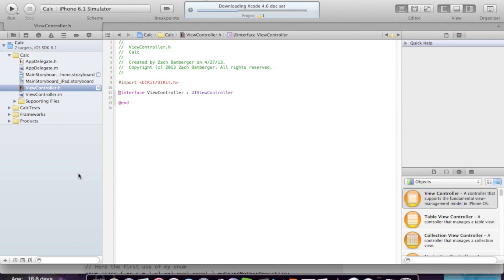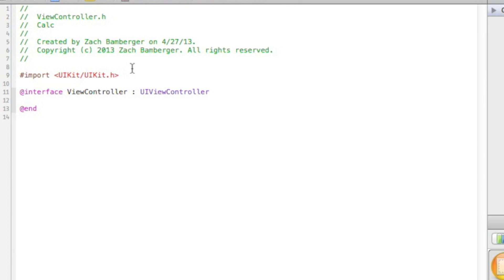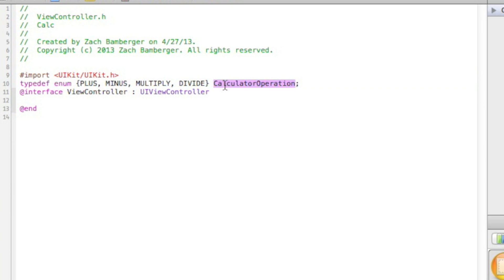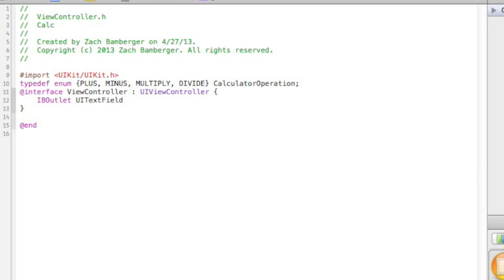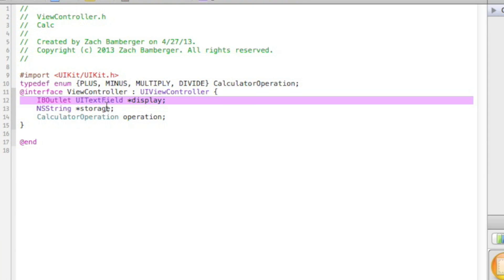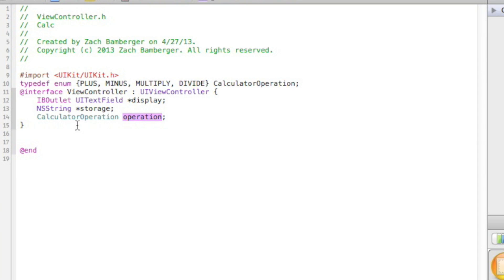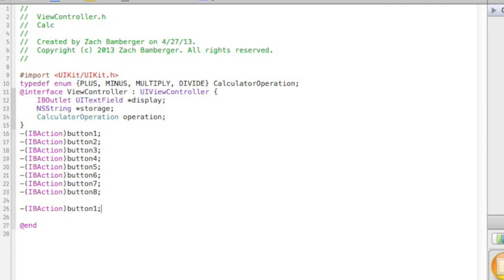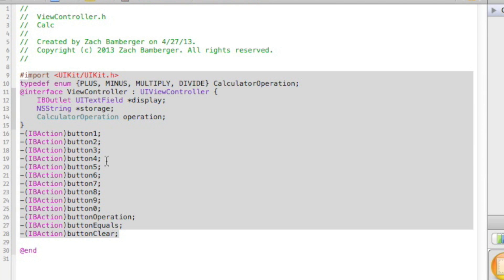Objective-C Calculator #2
Starting the basic GUI of our calculator. Today we begin coding in the .h file!